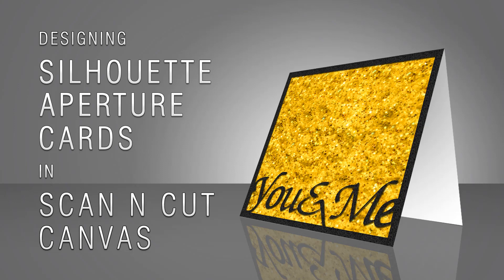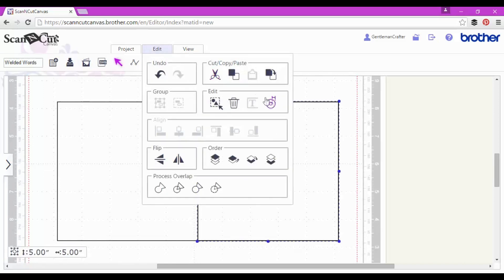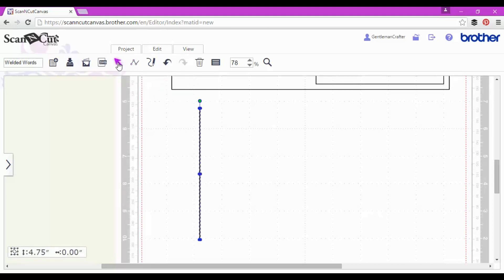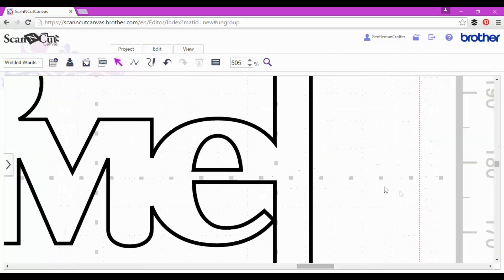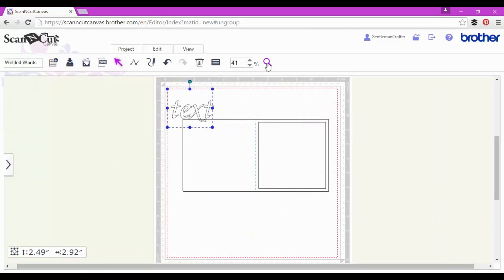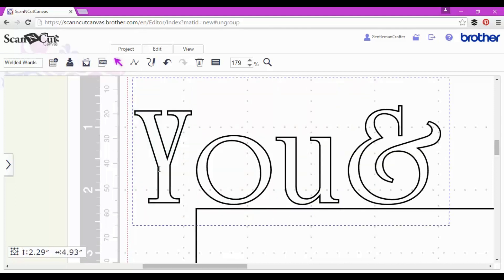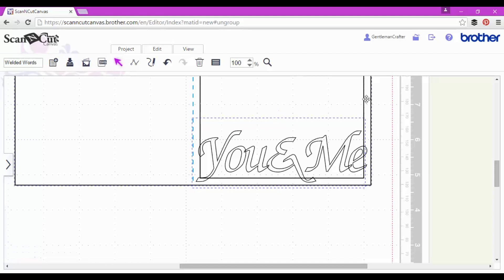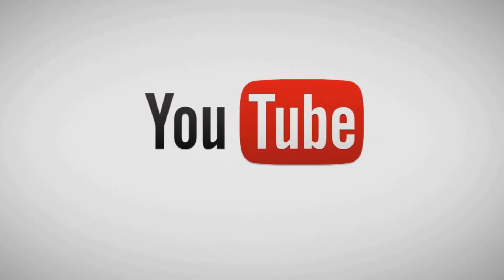Making Silhouette Aperture Cards In Scan N Cut Canvas